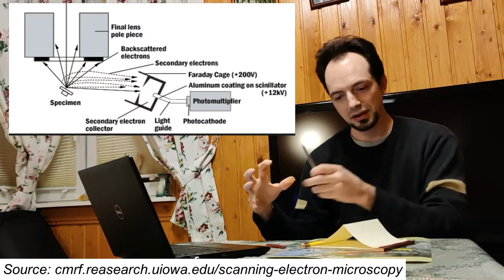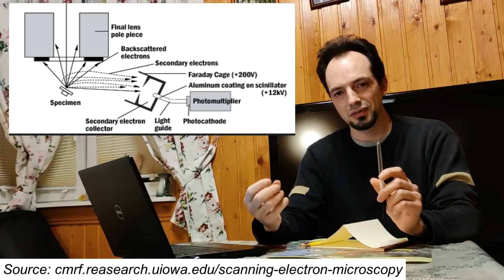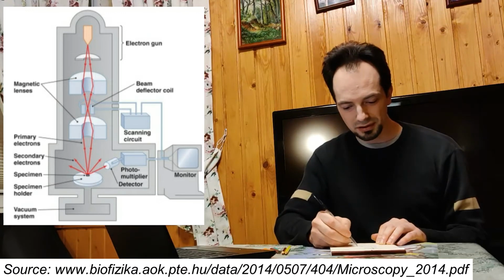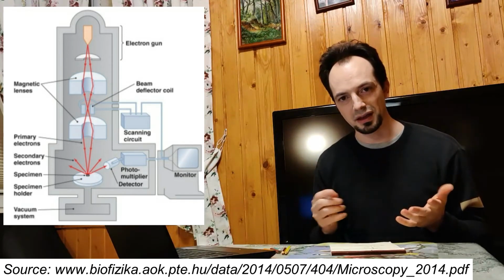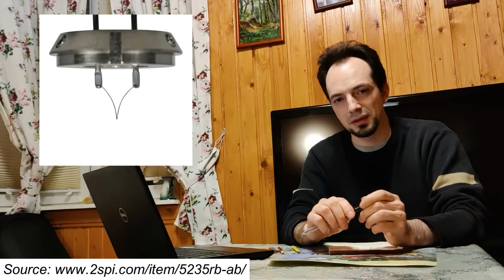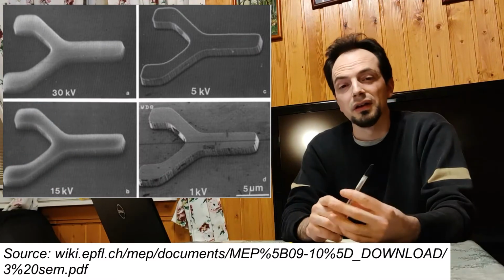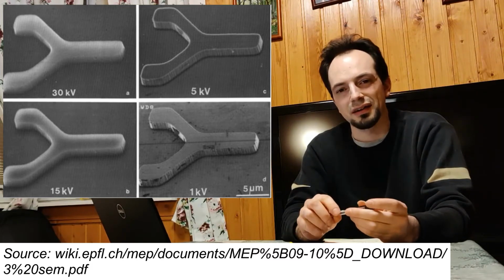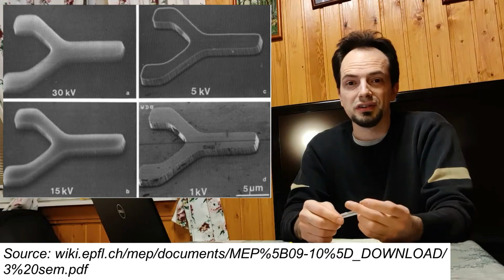Scanning Electron Microscopy basics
Speaker: Assistant Professor Yaroslav Sadovskiy, National Research Nuclear University MEPhI/Institute for Laser and Plasma Technologies

The lecture gives a basic introduction to Scanning Electron Microscopy (SEM) which is by far the most visually satisfying method of surface analysis. The images produced by SEM look photorealistic though they have nothing in common with optical photography. Image acquisition in SEM is explained in very basic terms in this lection as well as the scheme of the device itself. Main parameters of the system are discussed and by the end of the lection a rough "recepie" of obtaining a good quality image is presented.

Основы сканирующей электронной микроскопии
Лектор: Ярослав Садовский, доцент, НИЯУ МИФИ/Институт лазерных и плазменных технологий (Институт ЛаПлаз)
В лекции в доступном виде представлено введение в сканирующую (растровую) электронную микроскопию (СЭМ/РЭМ). Данный метод анализа поверхности представляет самые красивые на вид результаты, которые выглядят как абсолютно фотореалистичные изображения, хотя способ их получения никак не связан с оптикой и фотографией. Способ получения изображения в СЭМ показан в лекции максимально просто и доступно. Также показана общая схема самого устройства. В лекции рассказывается об основных параметрах устройства и их влиянии на получаемое изображение. К концу лекции дается примерный "рецепт" получения изображения наилучшего качества.